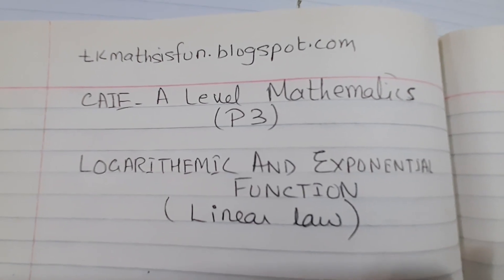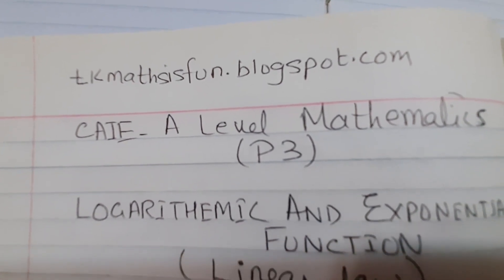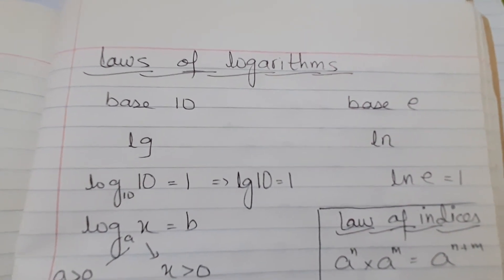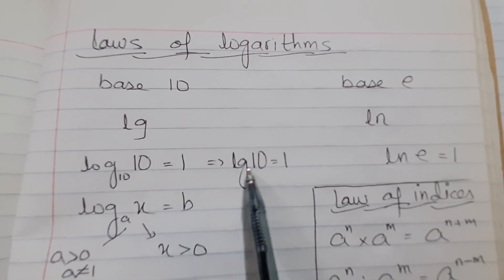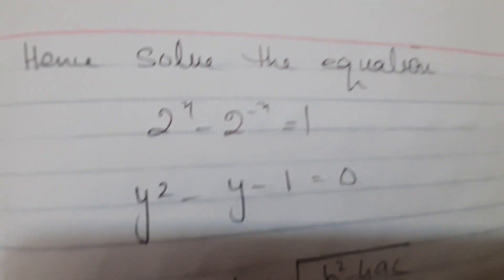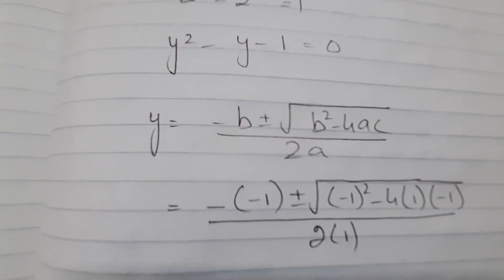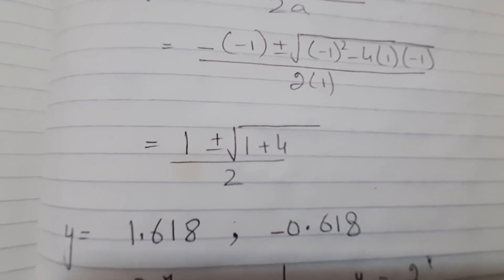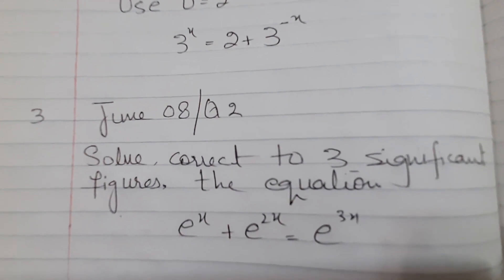TKMaths A Level P3 Exp and Log functions- June04, June08, Nov.10/31, June 11/32, and June 11/33